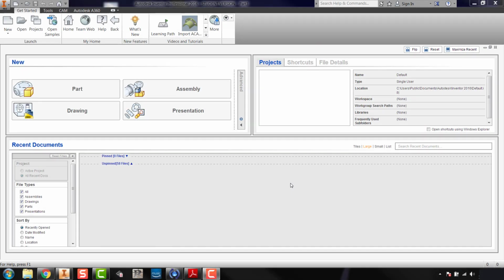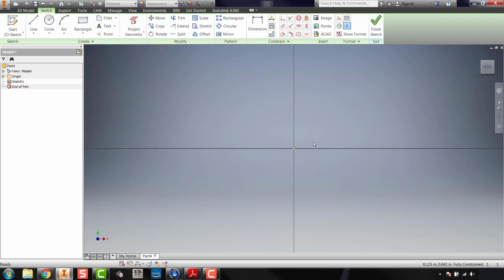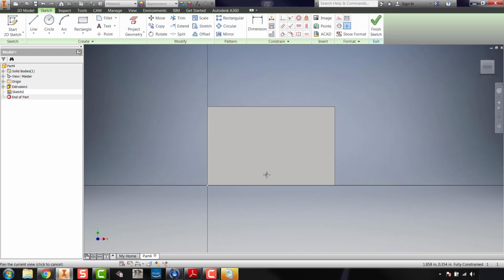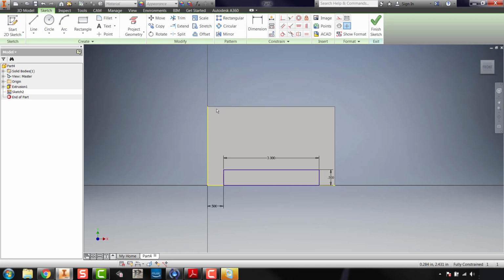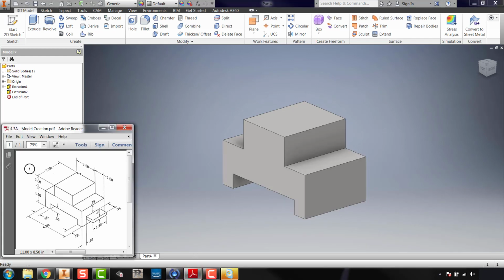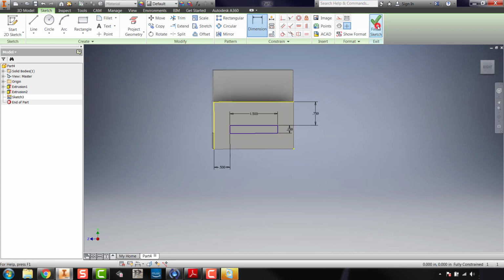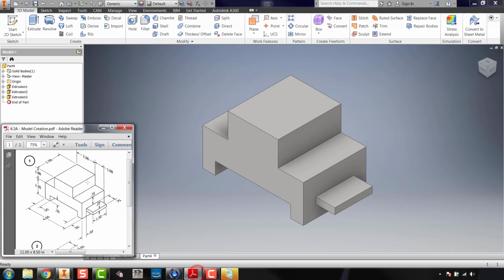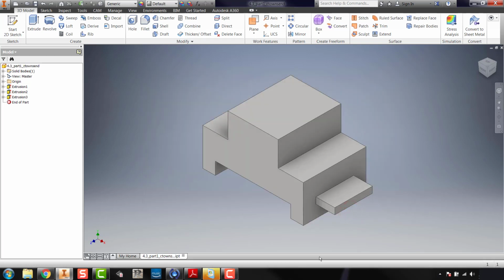4.3 - Model Creation - Parts